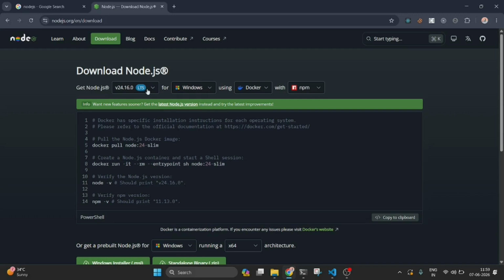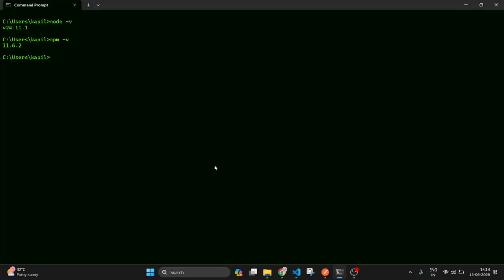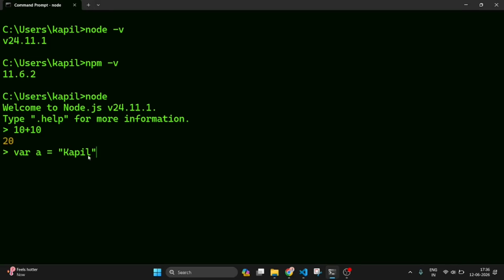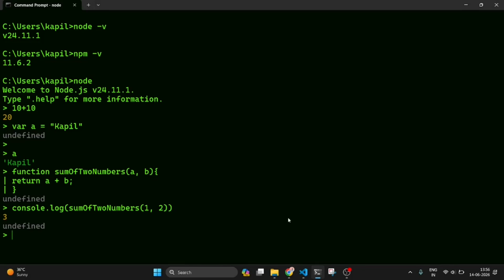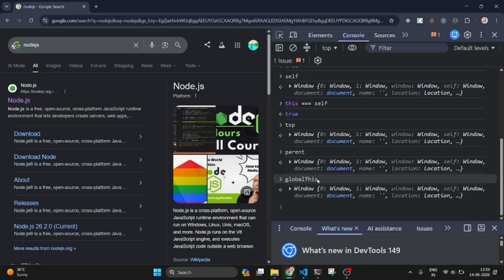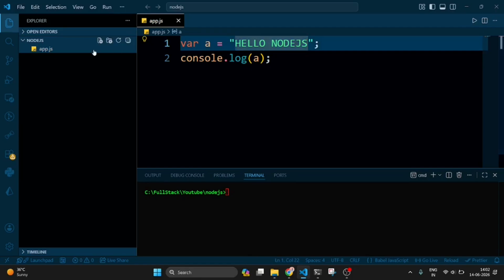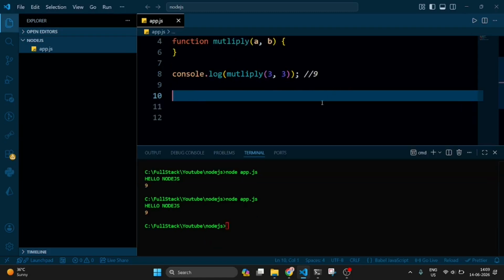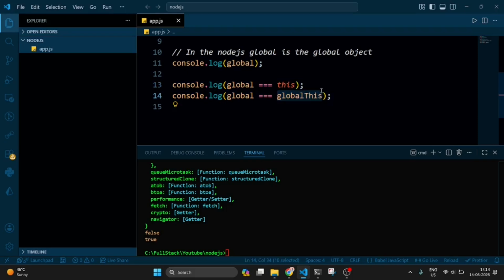Node.js for Beginners #2 | Install Node.js and Run JavaScript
🚀 Node.js Tutorial for Beginners #2 | Installation, Setup and Running Your First Node.js Program

In this video, you'll learn how to install Node.js on your system and run JavaScript outside the browser. We will cover the complete Node.js setup process, verify the installation, understand how Node.js executes JavaScript code, and create our first Node.js application using app.js.

📚 Topics Covered:
✅ Verify Node.js Installation
✅ Node.js REPL
✅ Running JavaScript in Browser vs Node.js
✅ Running JavaScript from CMD/Terminal
✅ Creating and Executing app.js
✅ Understanding Node.js Runtime

🎯 This series is designed for:
• Beginners starting Backend Development
• JavaScript Developers moving to Node.js
• Students preparing for Interviews
• Developers learning Full Stack Development